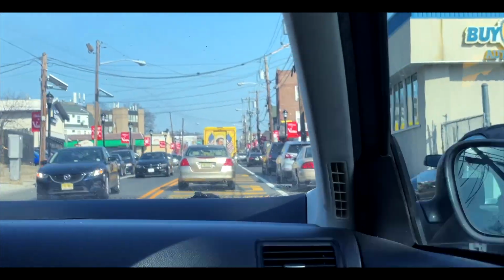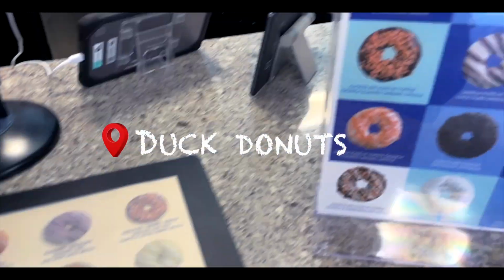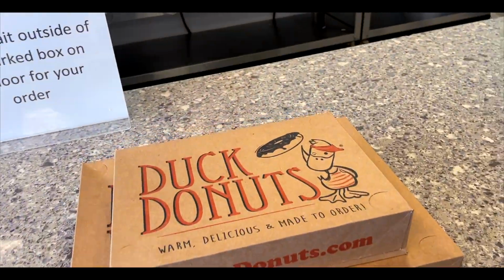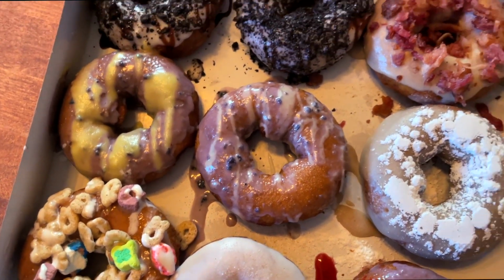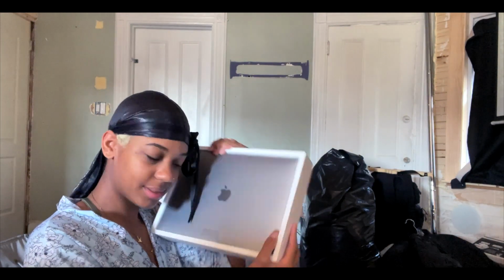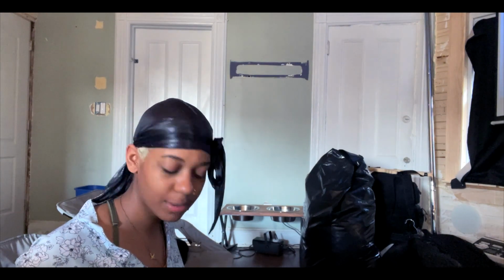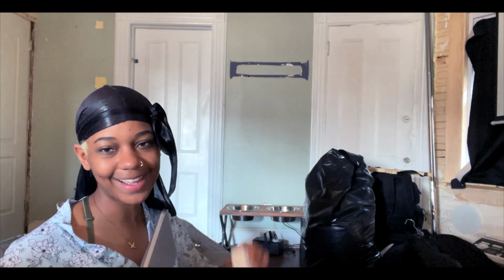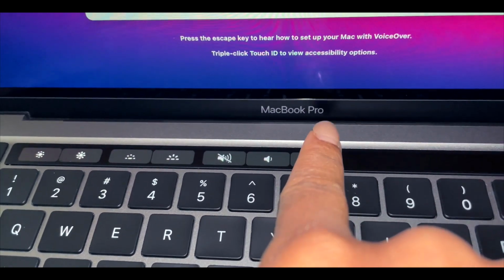*vlog* Food Spots in Jersey, Going Back to Atl, MacBook Pro Unboxing | ZiaAlexis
I finally went back to Atlanta for some business and pleasure. Lydz's Birthday was lit! I got show y'all some spot we went to eat at in Jersey and I finally got my new computer... which is why I'm able to edit videos for yall again :)

SC: @zsifford1

*make sure to show love to them*